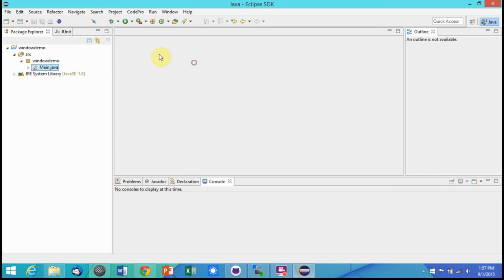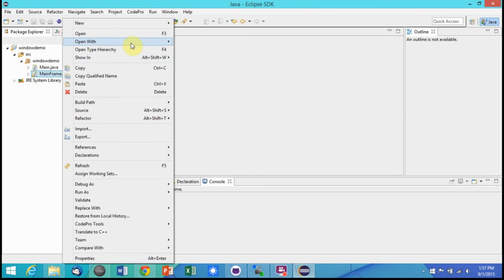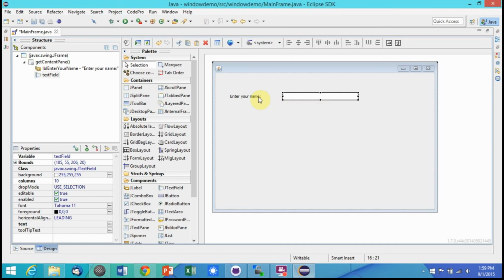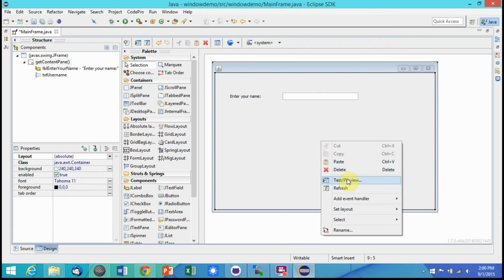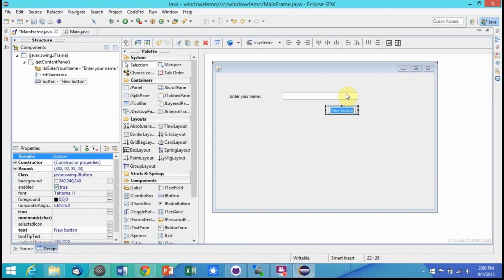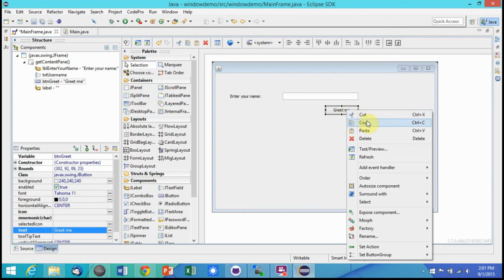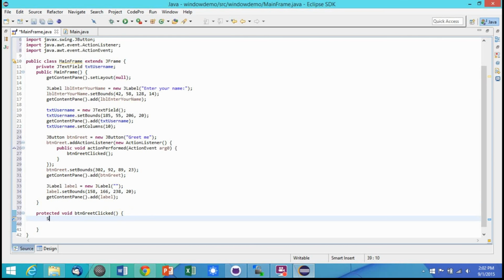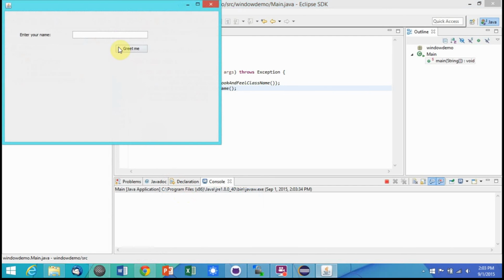Eclipse GUI Builder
Eclipse GUI Builder Demo